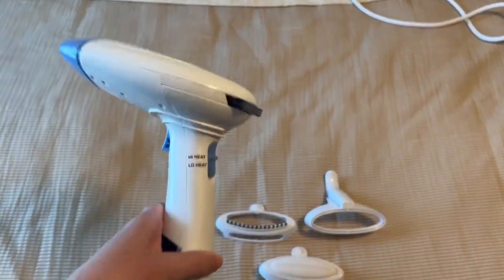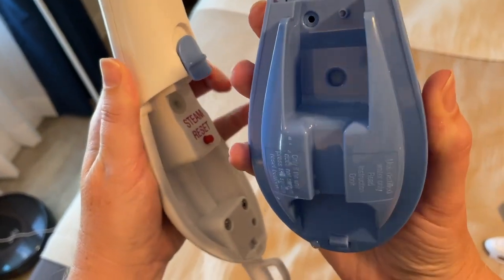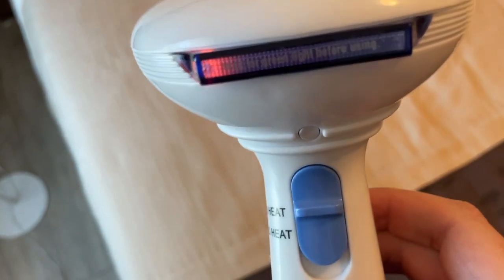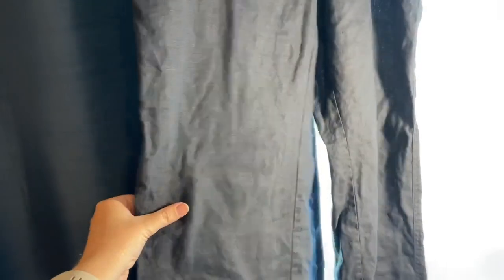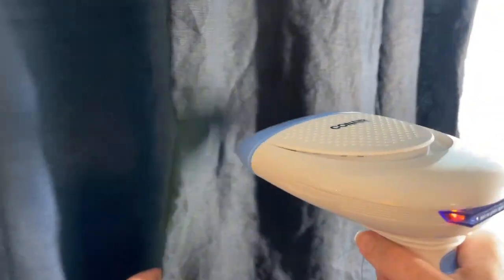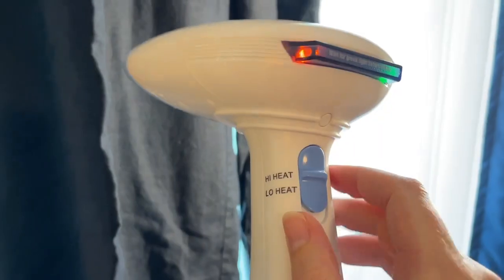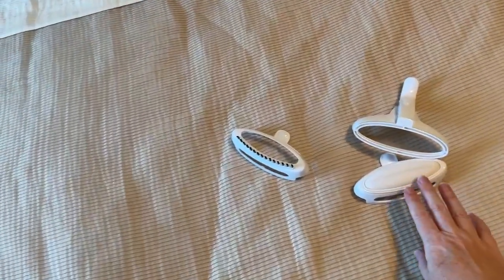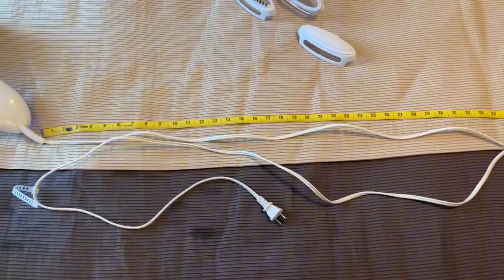Conair Handheld Garment Steamer for Clothes, ExtremeSteam 1200W, Portable Handheld Design,White/Blue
Review of Conair Handheld Garment Steamer for Clothes, ExtremeSteam 1200W, Portable Handheld Design,White/Blue